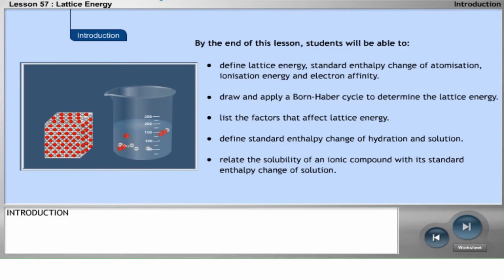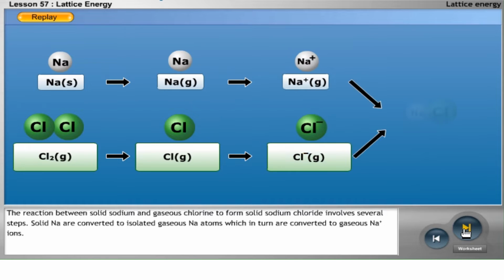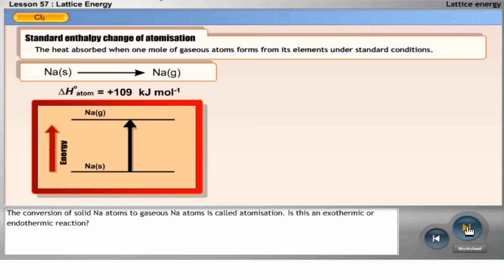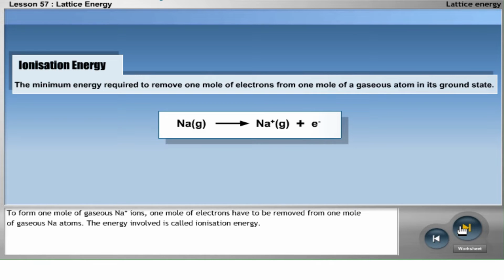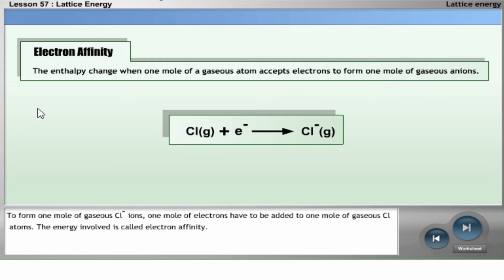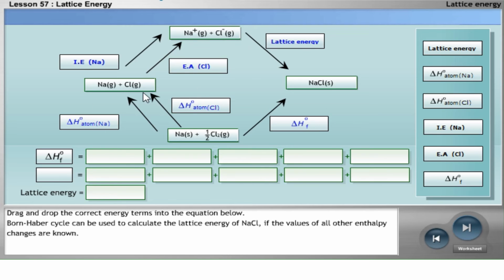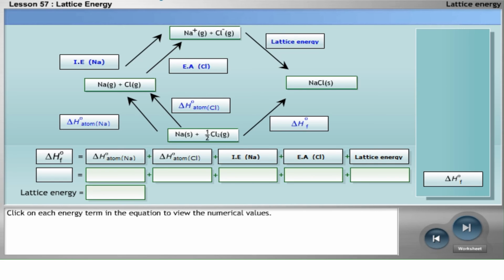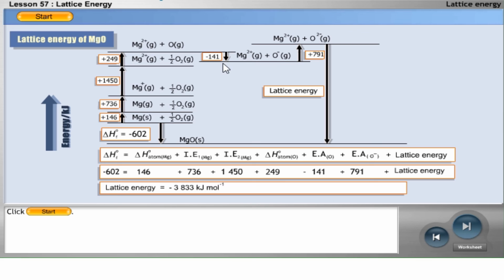CHAPTER 7 LATTICE ENERGY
CHEMISTRY LESSON SUITABLE FOR MATRICULATION, FOUNDATION AND STPM STUDENTS